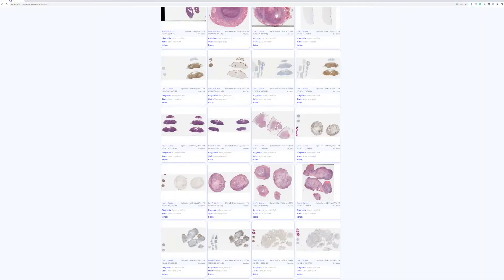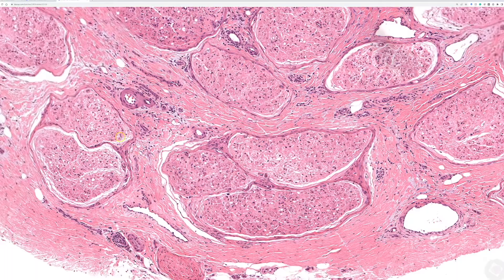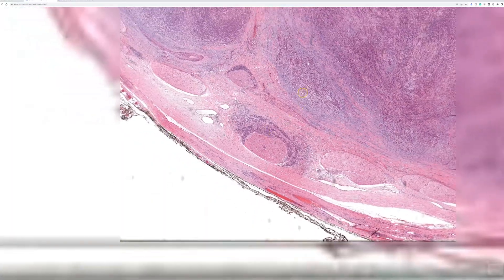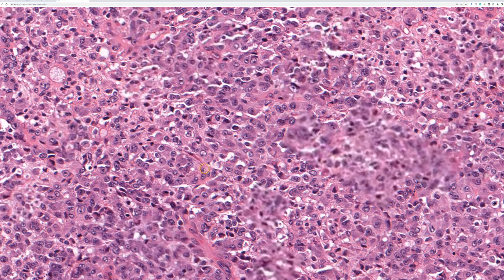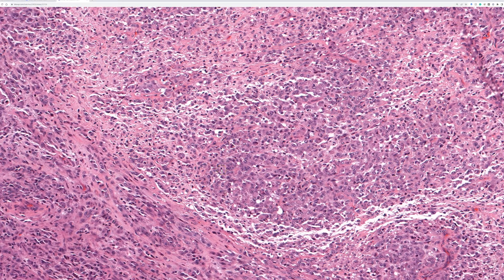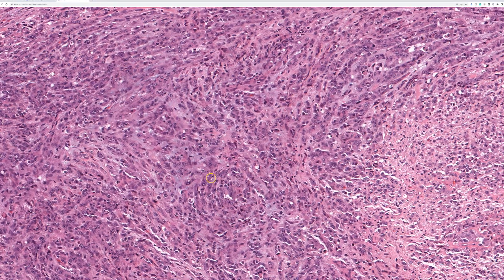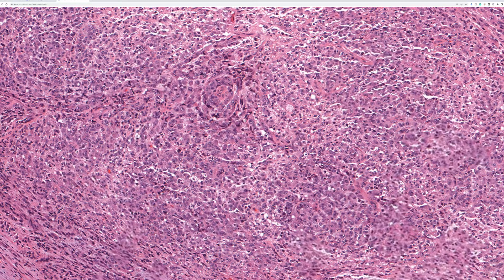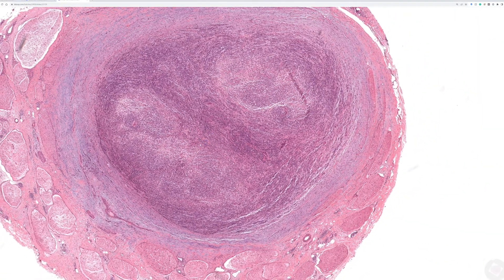Intraneural epithelioid MPNST malignant peripheral nerve sheath tumor:Australasian Dermpath Case 12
Australasian Dermpath 2022 - Case 12. WSI digital slide
This is an excerpt from my soft tissue dermpath unknown cases video (full 2 hour video with 12 cases presented virtually at the 2022 Australasian Dermatopathology Society Meeting.